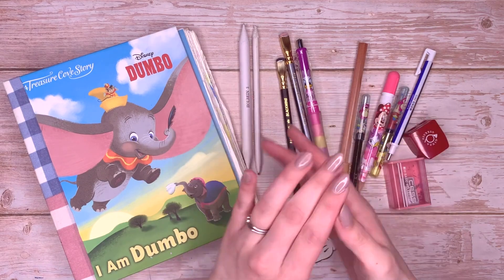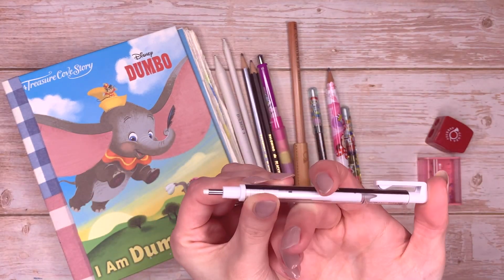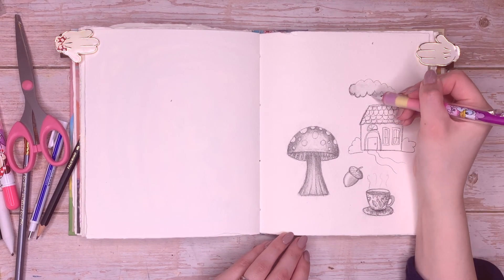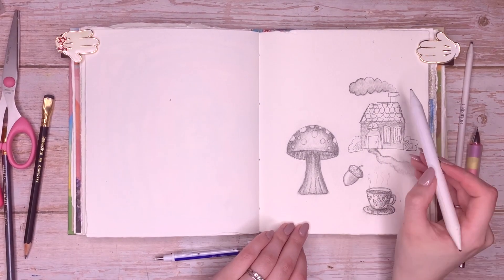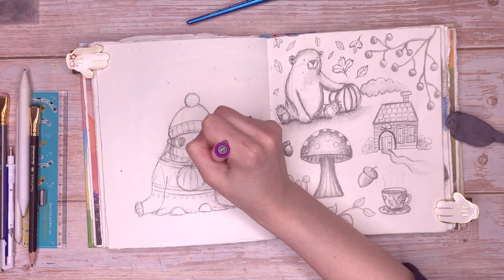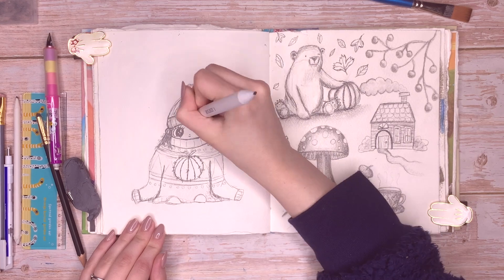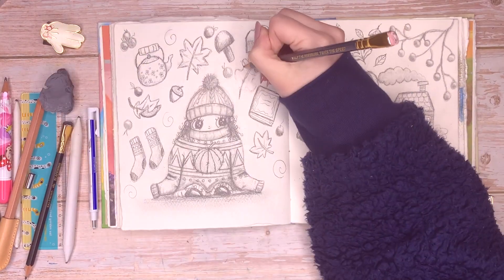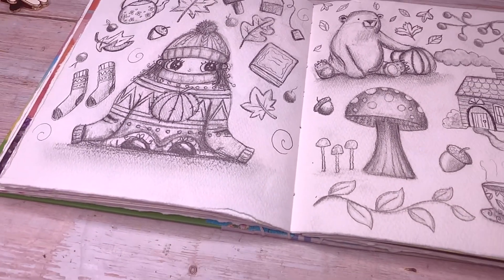Only Using Pencils || Autumnal Themed Drawings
Today I challenged myself to only use one medium. I chose pencils and did some Autumnal themed sketches. I was really happy with the outcome.
Hope you're enjoying this season.

Much Love!
Jodi x